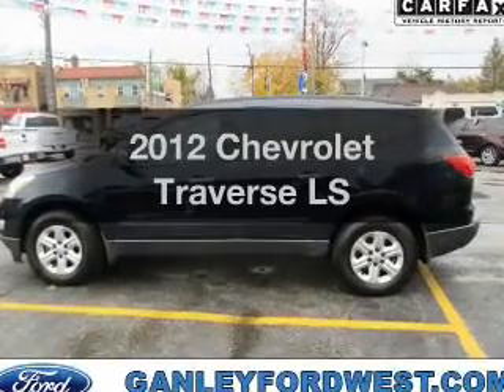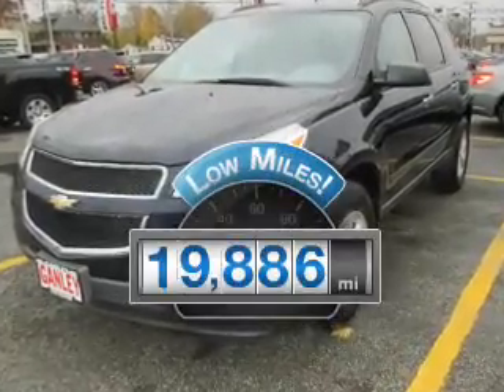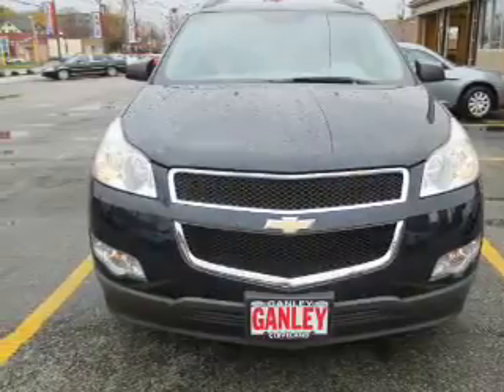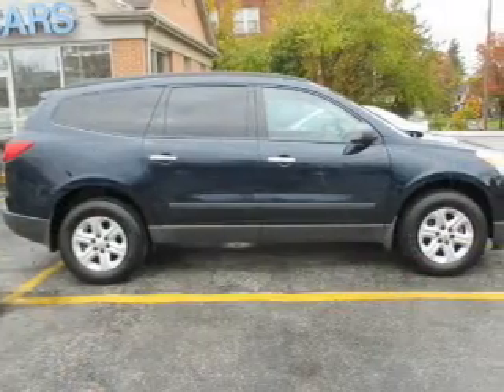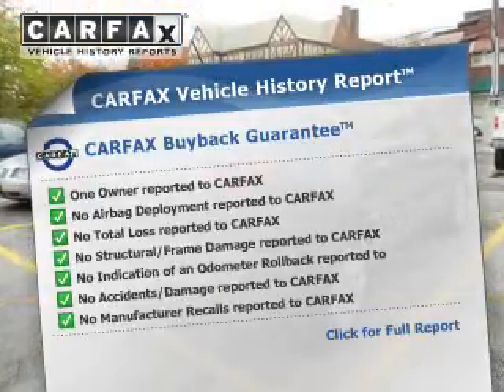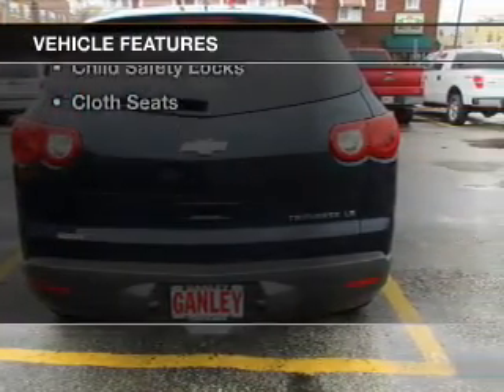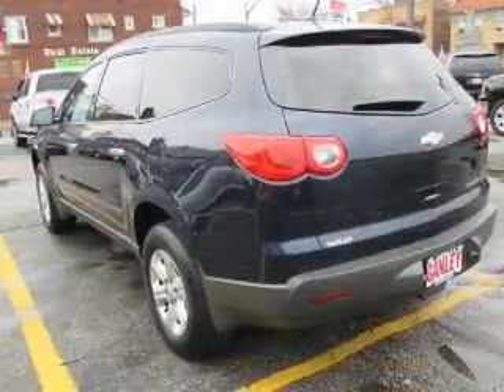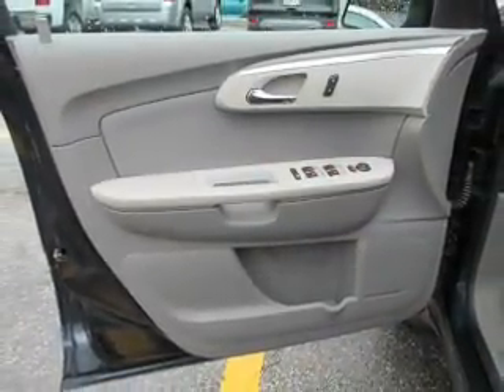2012 Chevrolet Traverse - Cleveland OH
Year: 2012
Make: Chevrolet
Model: Traverse
Trim: LS
Engine: 3.6 L, 6 cylinder
Transmission:
Color: Blue
Mileage: 19886
Address:
16100 Lorain Ave.